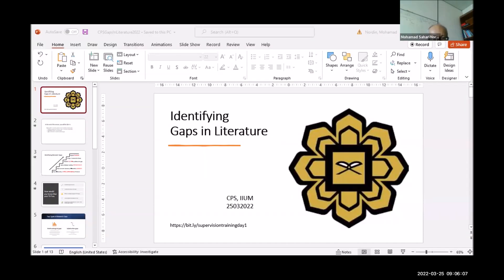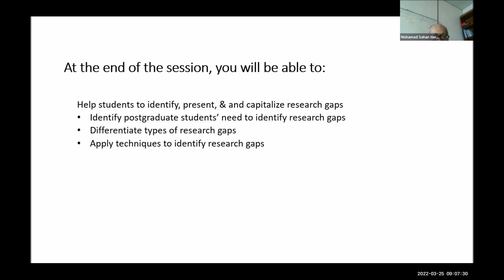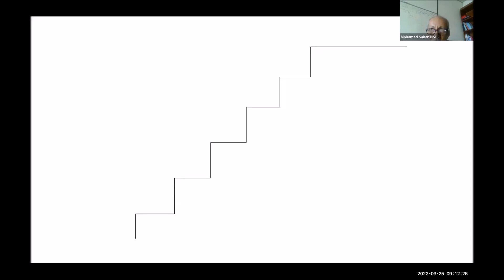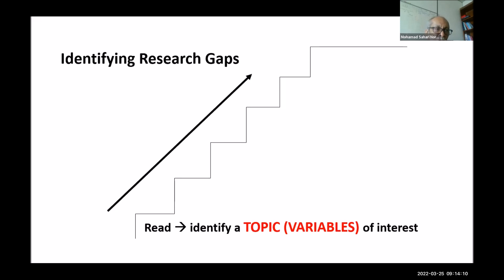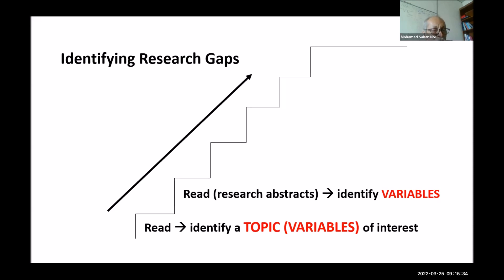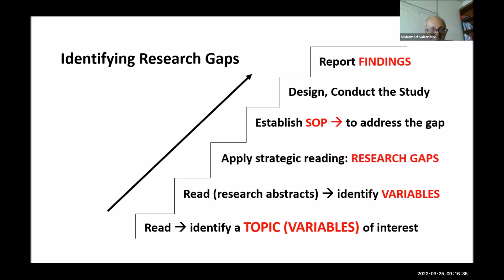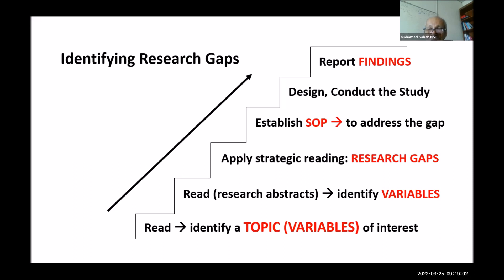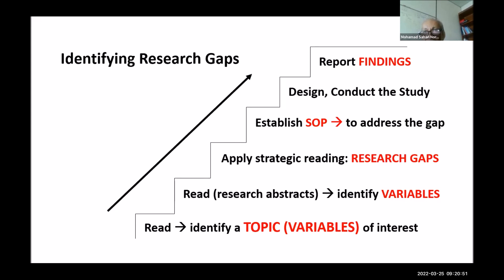Module 2 Prof Dato Dr Mohd Sahari Nordin Part 1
Supervision Training